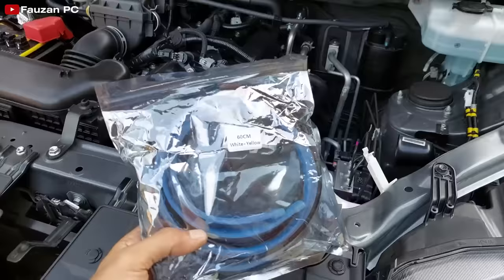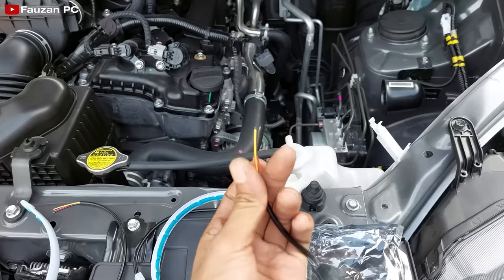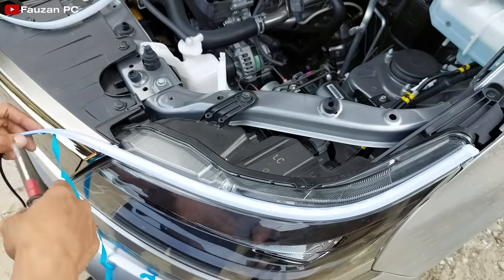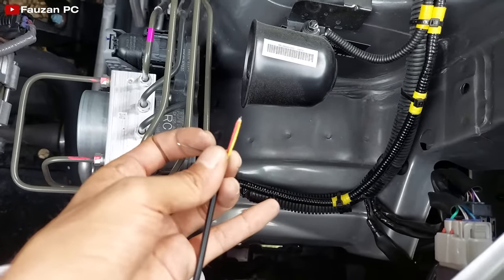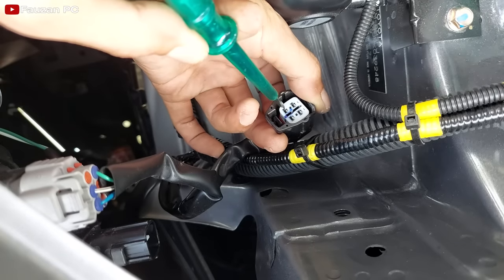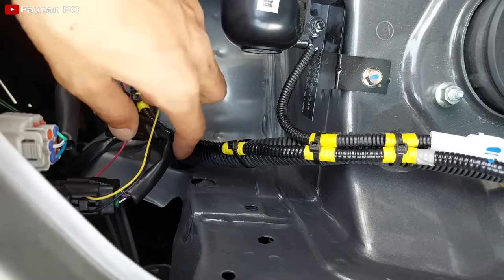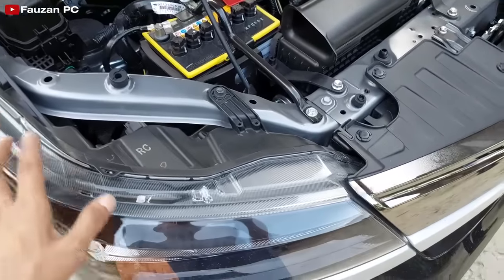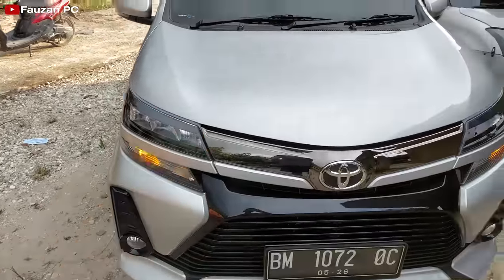LED DRL Alis Fleksible Waterproof Welcom Light Pasang Di Mobil Makin Gaya !!! Begini Cara Pasangnya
Buat kalian yang ingin tahu dimana link pembelian LED DRL Alis Slim Fleksible Waterproof ini, silahkan menuju link berikut :

Catatan :
- Saya bukan penjualnya
- Harga dapat berubah sewaktu-waktu
- Apabila link sudah tidak aktif, mohon infokan saya di kolom komentar

Untuk lebih jelas, silahkan simak videonya sampai habis...

MOHON BANTU SAYA UNTUK SUBSCRIBE CHANNEL INI, BAGI SOBAT YANG BELUM SUBSCRIBE, LIKE VIDEO INI JUGA KOMENTAR DI KOLOM KOMENTAR, AGAR SAYA BISA TERUS MEMBERIKAN TIPS, TRIK, INFO DAN TUTORIAL LAINNYA UNTUK SOBATN SEKALIAN.